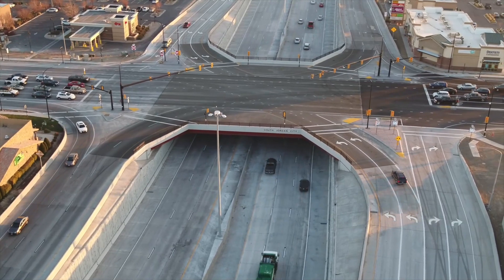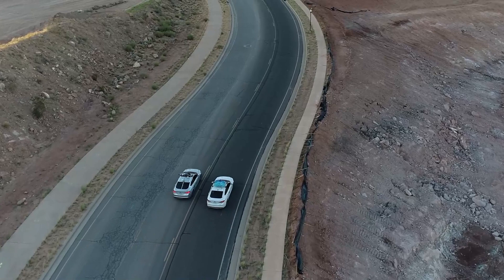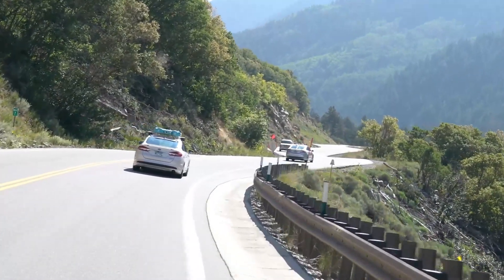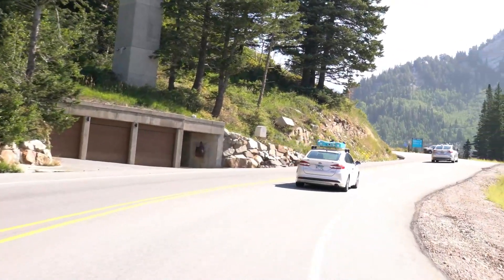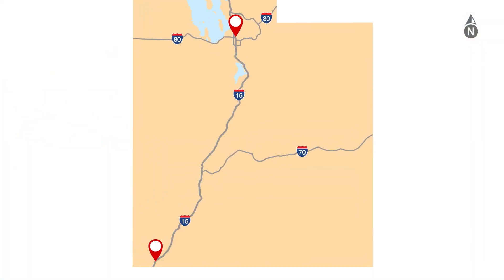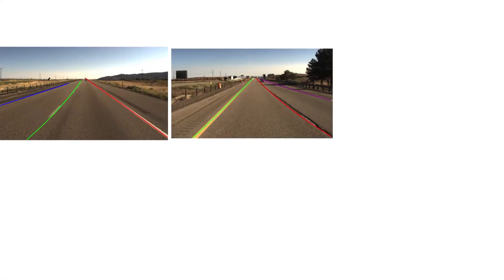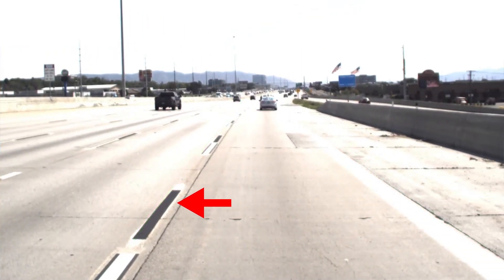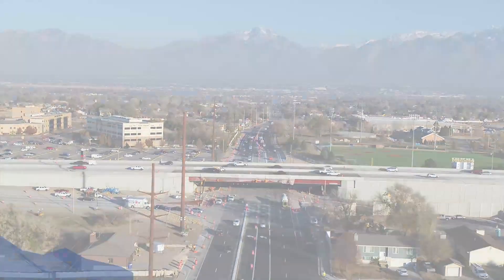UDOT Conducts Automated Vehicle Readiness Study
UDOT partnered with VSI Labs to conduct an Automated Vehicle (AV) Readiness Study to evaluate the compatibility of Utah roads with automated vehicle technology. The study was conducted by a team with two vehicles, each equipped with advanced camera, lidar, radar and positioning systems which are the technologies used for vehicle automation. These vehicles were driven on different roadway segments throughout the state to record data from these systems.